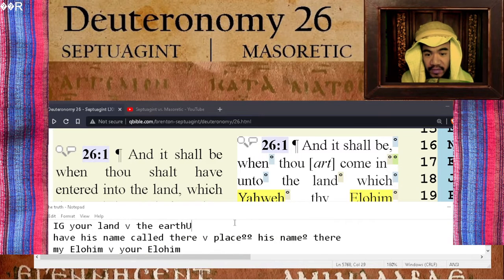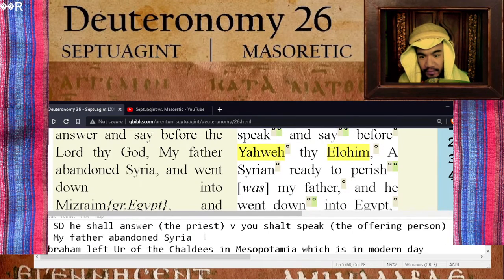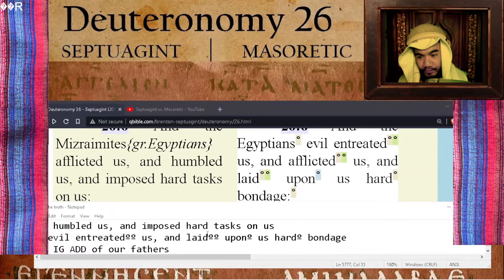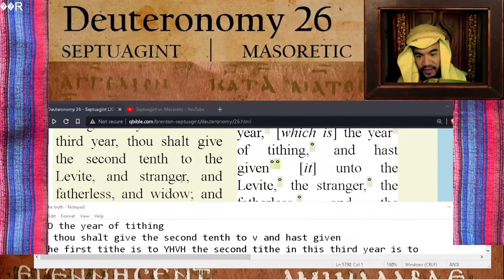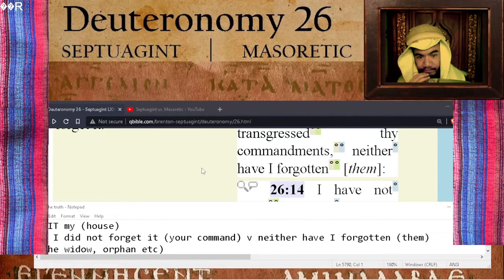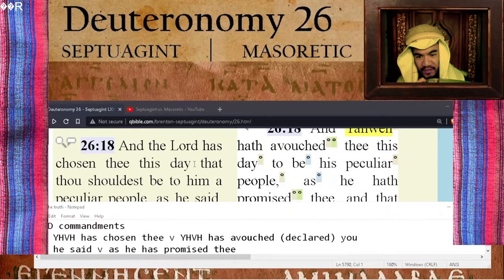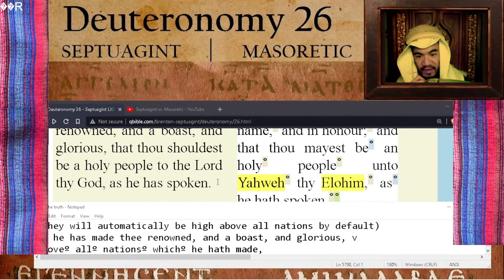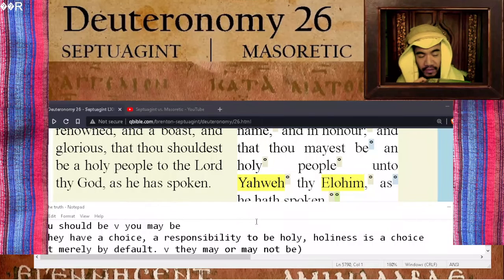Deuteronomy 26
0:00 Intro
1:55 Big Difference my father abandoned Syria vs. A Syrian ready to perish